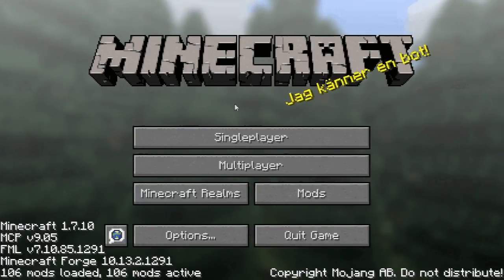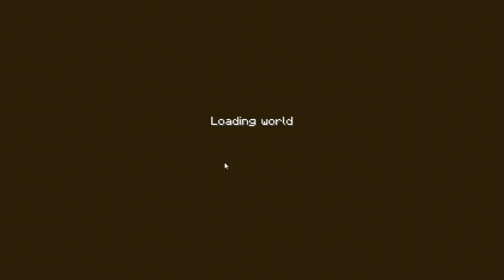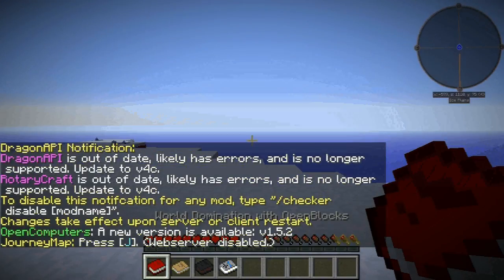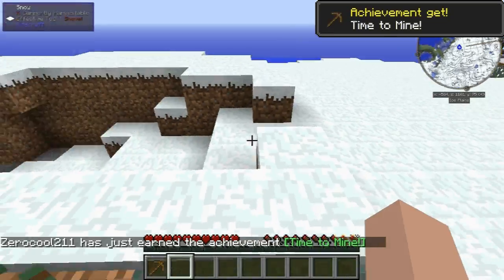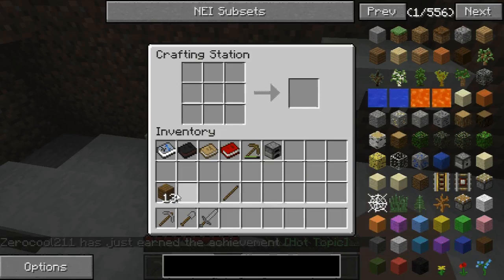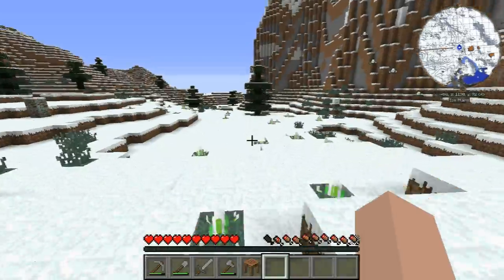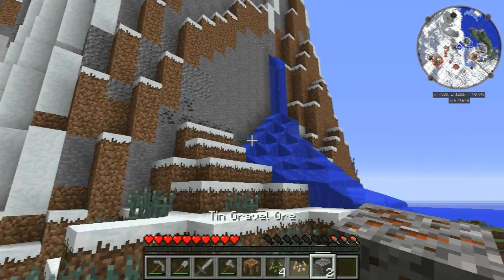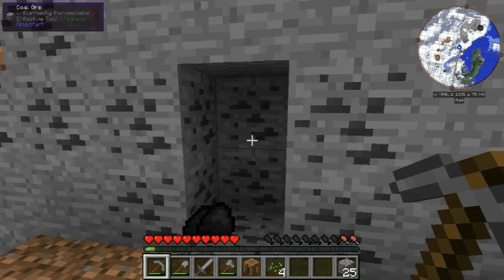Feed The Zero S2E1 : A New World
In this episode we start our new world and find a place to call home for now.

We are playing the etho pack without the spice of life mod.